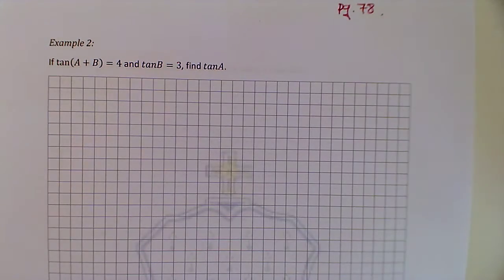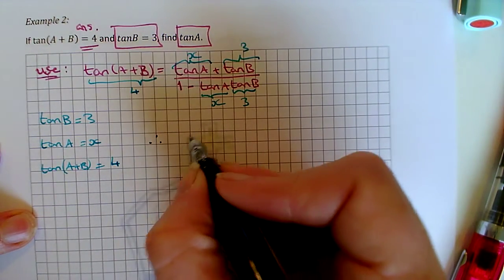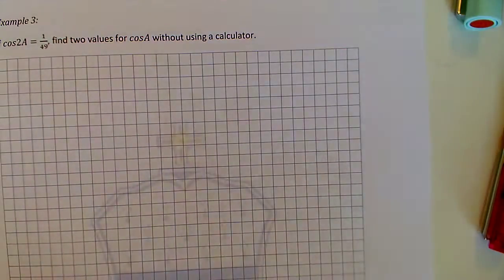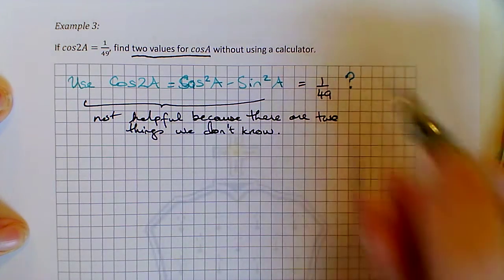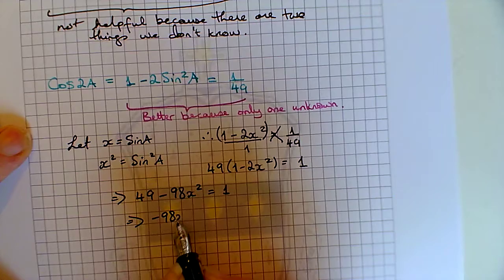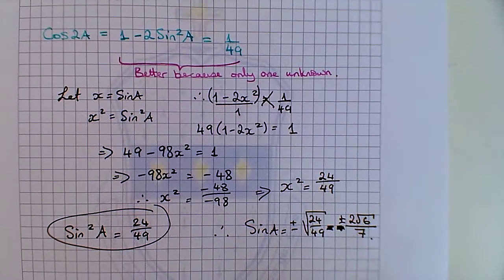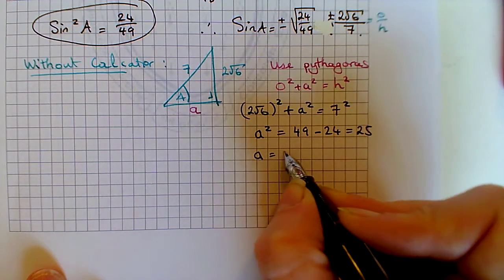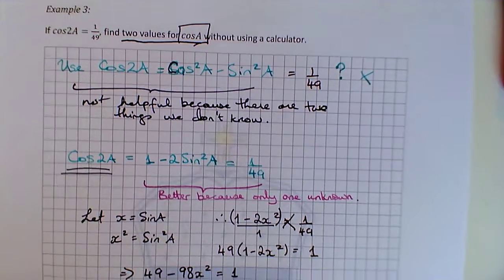Jan29th 5th Year TrigFormulaeApplications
Applications of Trig formulae from the notes.